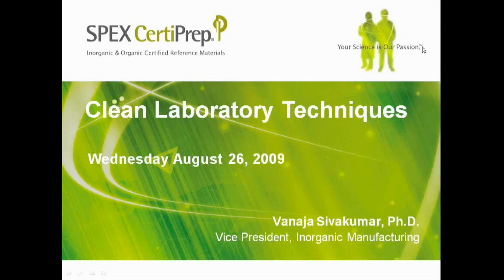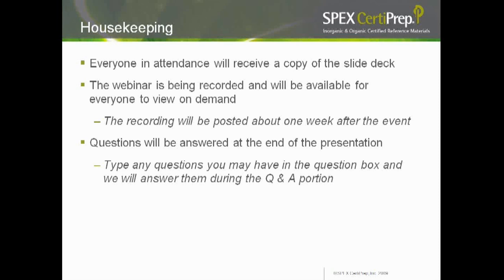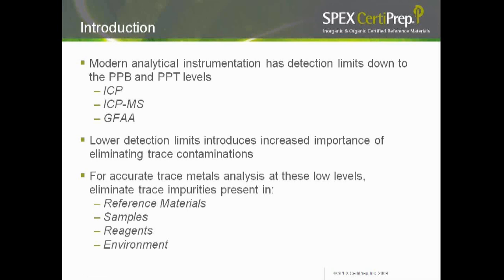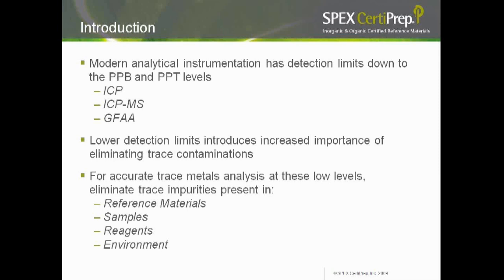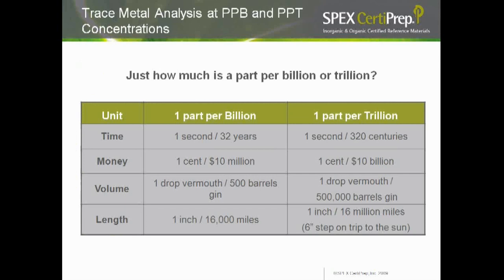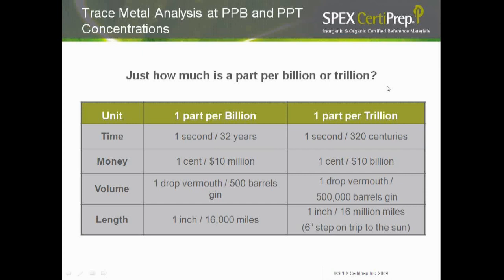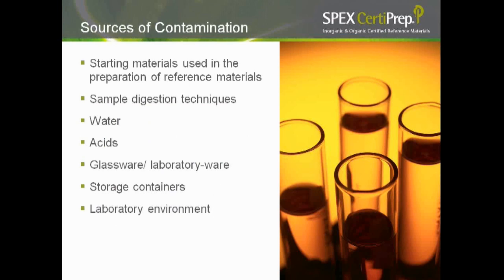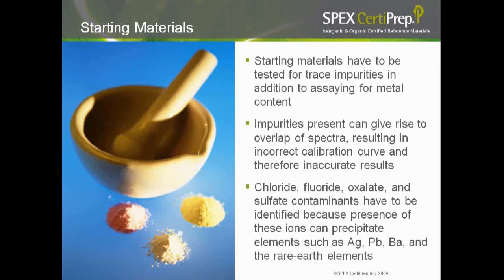Clean Laboratory Techniques - Part 1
How clean are your samples? If you analyze PPB or PPT levels, you might be surprised at how easily your samples and standards can become contaminated. This webinar will give you helpful tips and techniques to minimize contamination coming from your laboratory.  Part 1 of 5